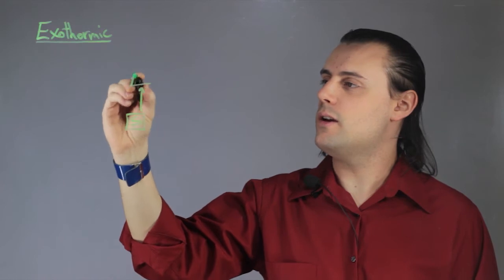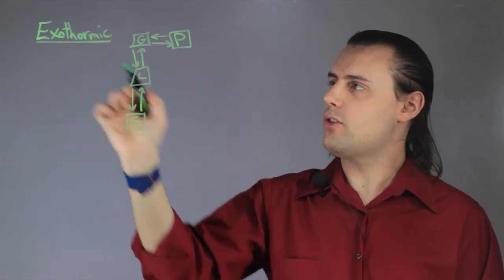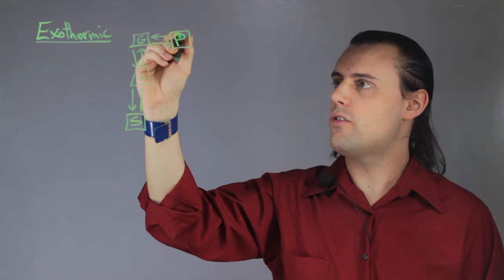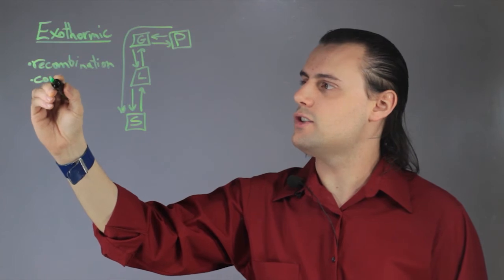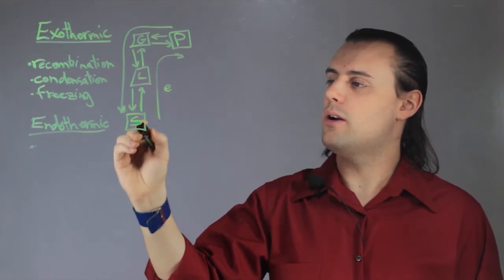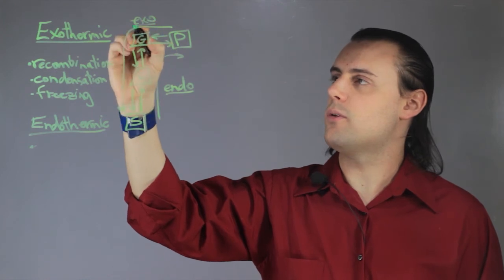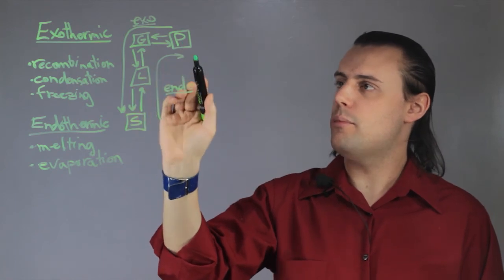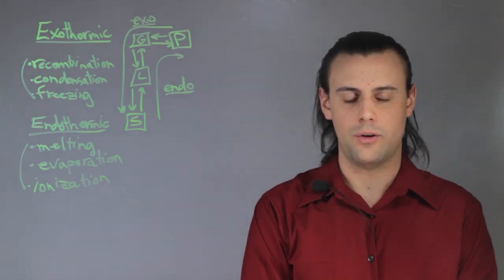What Phase Changes Are Exothermic & Endothermic? : Such Great Physics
An exothermic reaction is a type of reaction in which heat is a product of the reaction. Find out what phase changes are exothermic and endothermic with help from an applied physics professional in this free video clip.